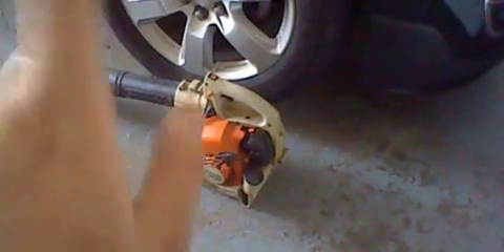Stihl bg 55 update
used last week